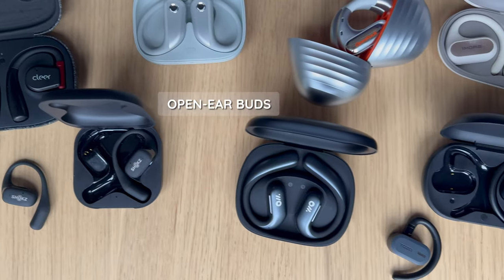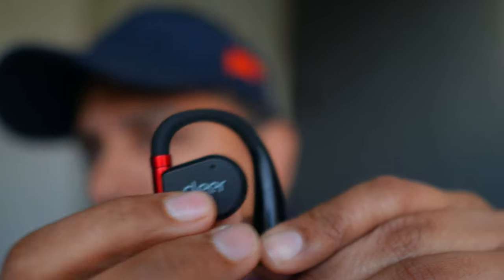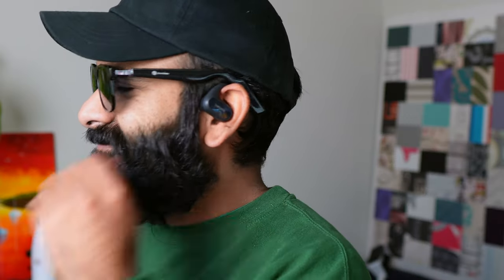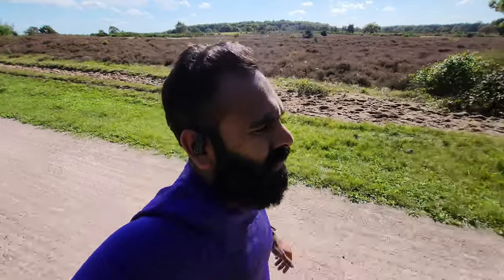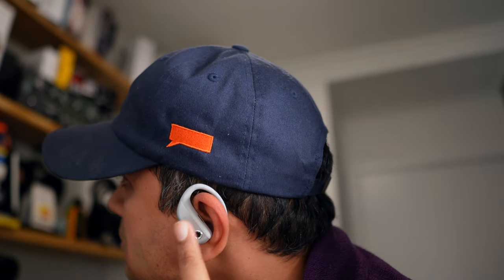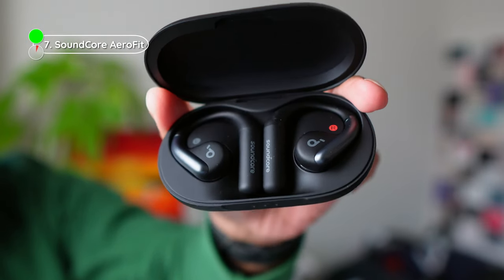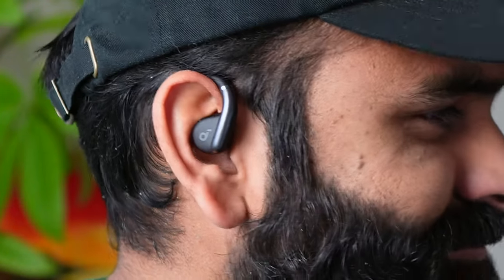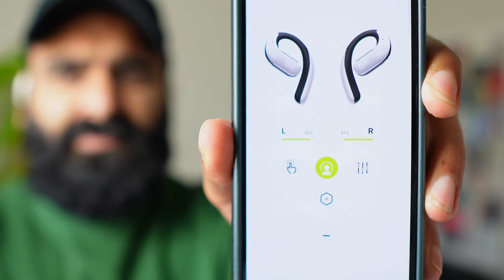Best Open-Ear Buds 2023 | Shokz, SoundCore, Oladance and More Compared!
This was the year that open-ear buds hit the mainstream!  And there are so many - that it’s getting hard to choose one. So here’s a roundup of the top 10 buds.

00:00 Introduction
00:26 Number 11
02:05 Number 10
03:10 Number 9
04:10 Number 8
06:58 Number 7
09:18 Number 6
12:01 Number 5
14:29 Number 4
17:20 Number 3
20:05 Rohan's Pik
23:29 Kevin's Pik